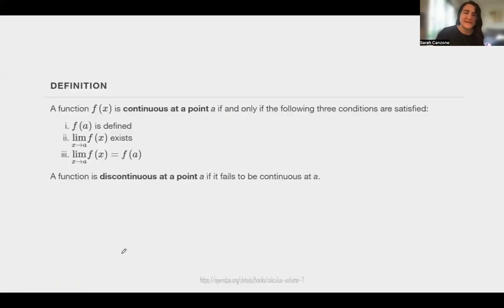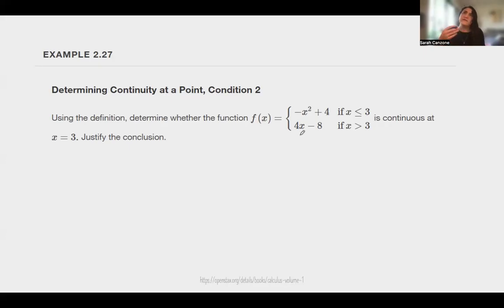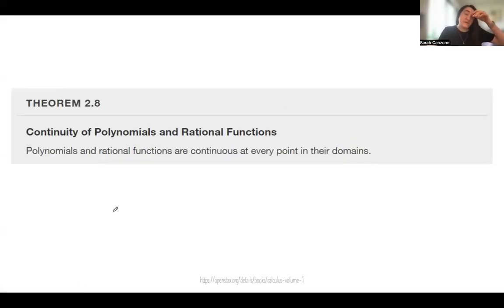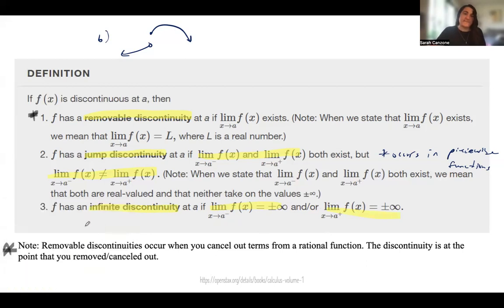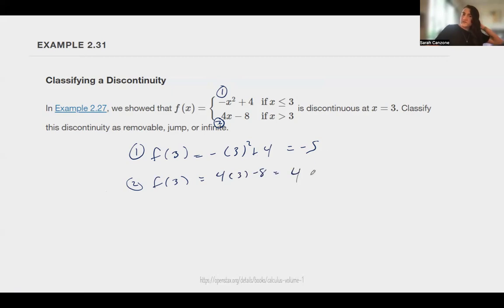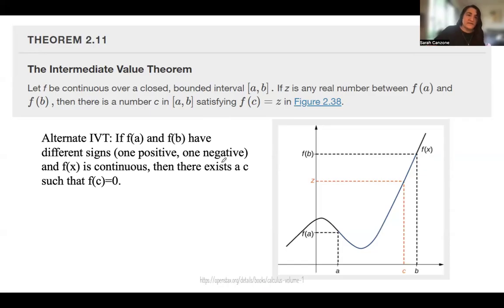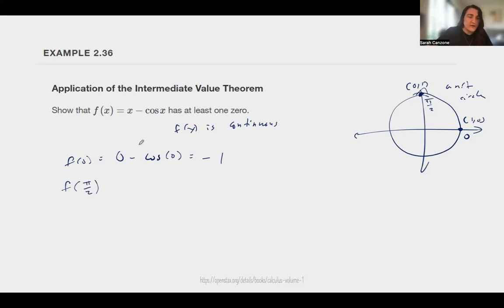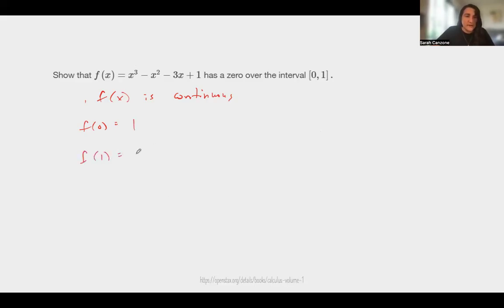OpenStax Calc 1 Section 2.4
We discuss continuity and the different types. We learn how to classify discontinuities given different functions and go over the Intermediate Value Theorem